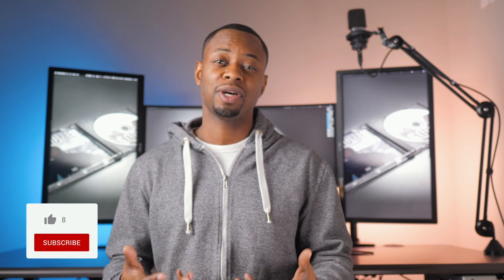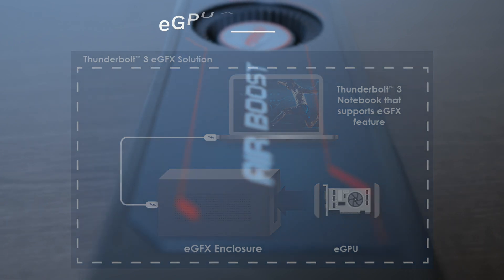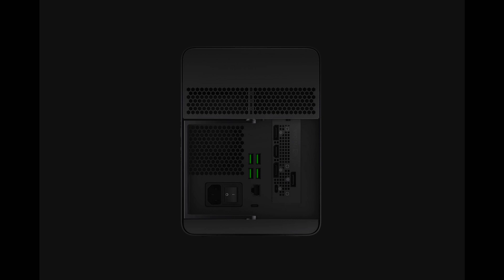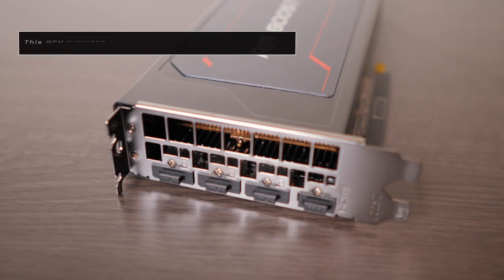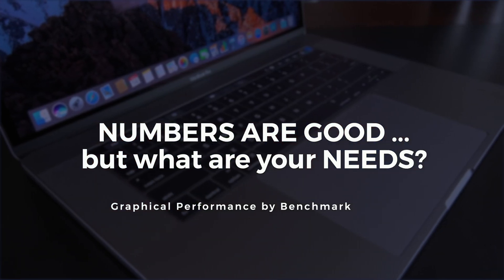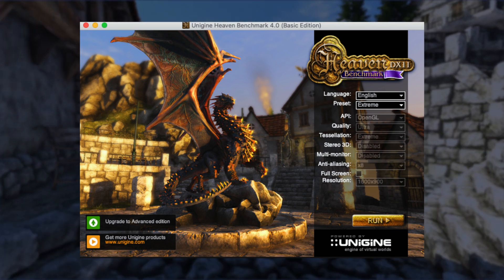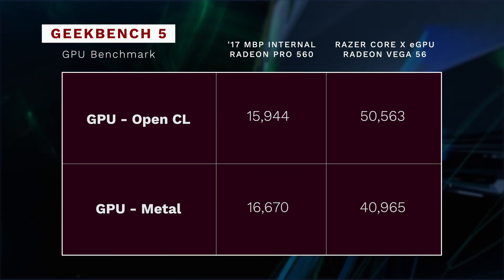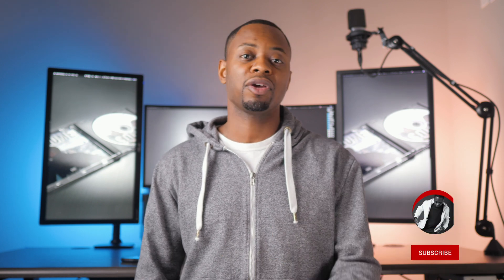Best eGPU for Mac? Razer Core X Chroma & Radeon Vega 56 - Upgrade for MacBook Pro (@RebirthofSOC )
Are eGPUs worth it for the laptop? Can I get more life from my 2017 MacBook Pro?
In a word - Yes.

0:48 - Why an eGPU
1:18 - eGPUs for Mac
1:48 - Thunderbolt Cables Matter
2:09 - Razer X or Razer X Chroma
3:07 - GPU I chose
3:49 - 3 Monitor Setup
4:02 - Installing the GPU
4:26 - Benchmarks explained
6:12 - Benchmark Data (Heaven & Geekbench)
7:44 - Final Thoughts

My GPU Requirements
1. 4K Video Multicam Editing
2. Multiple Screens (3-4)
3. No dropped frames

Pros:
+ Faster graphical performance to edit 4K
+ Multiple monitor capable
+ Simple setup
+ Extandability

Cons:
- USB Peripheral limitations (no SSDs)
- Fan noise if in noise sensitive area (more the card/use than GPU)

My Camera